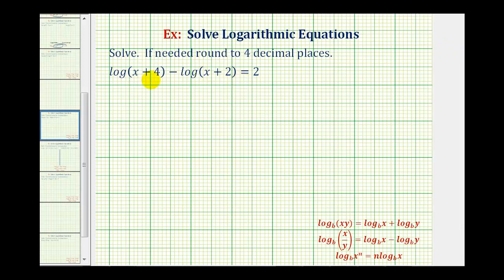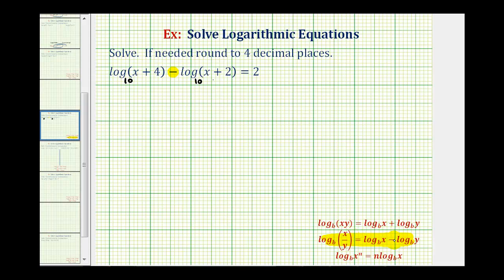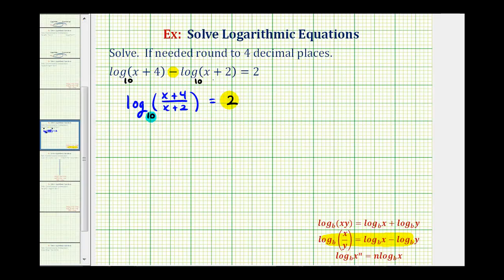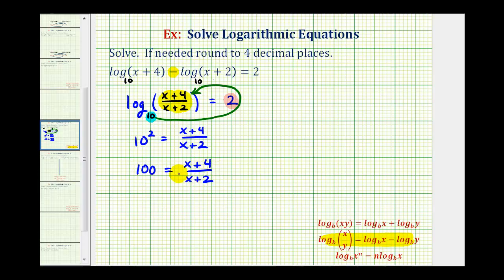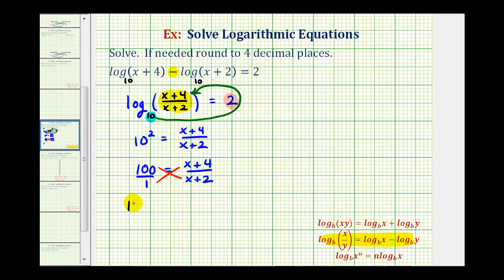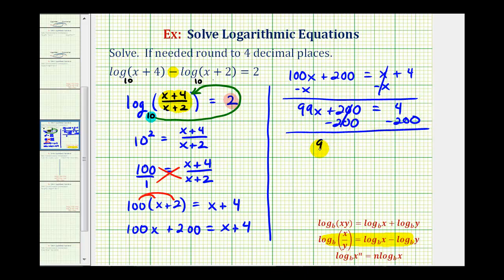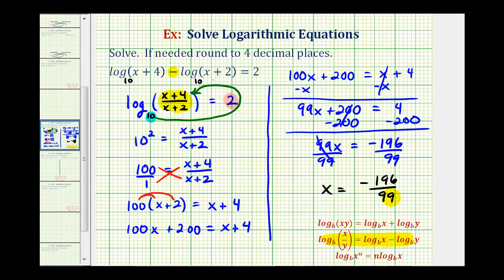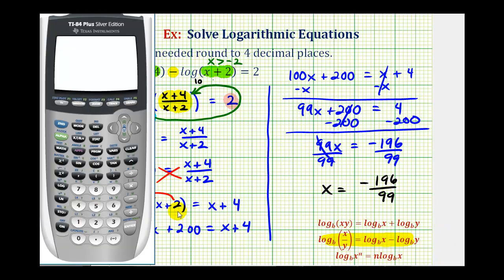Ex: Solve a Logarithmic Equation With a Difference - Linear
This video explains how to solve a logarithmic equation with a difference of common logarithms by combining the logarithms and then writing the equation as an exponential equation.  The result is a linear equation.